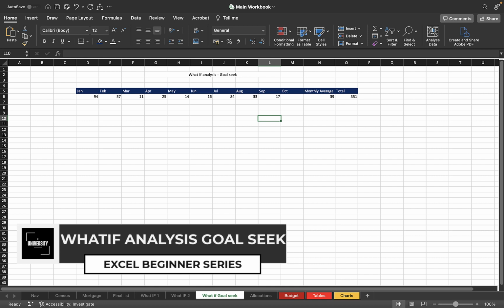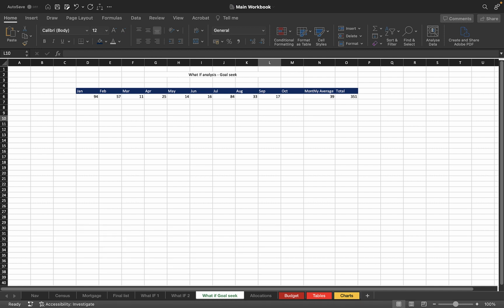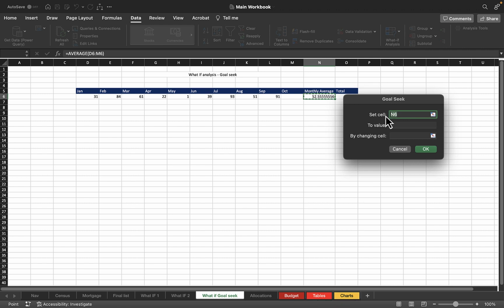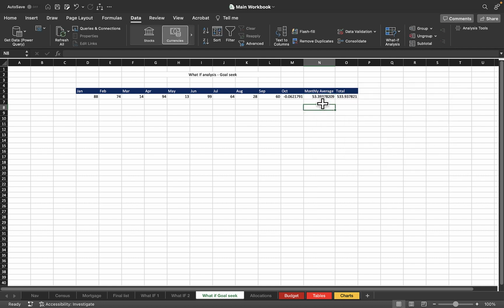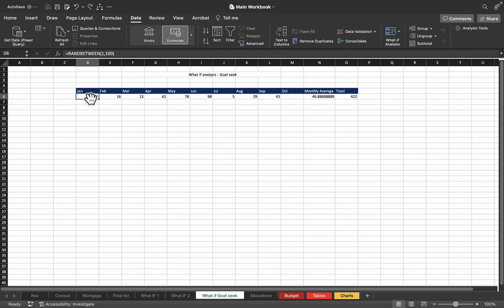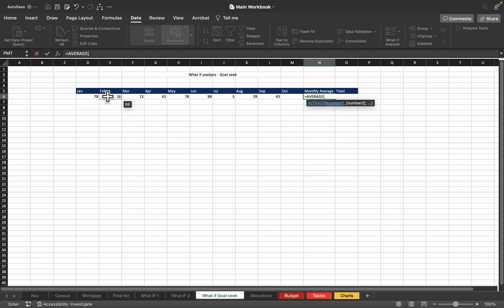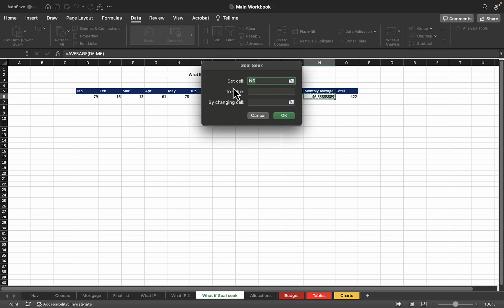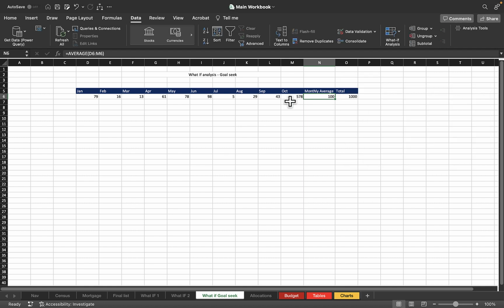60 - Excel for beginners - WHATIF analysis GOALSEEK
What is a WhatIF analysis and how is it used with Goal seek in Microsoft excel?